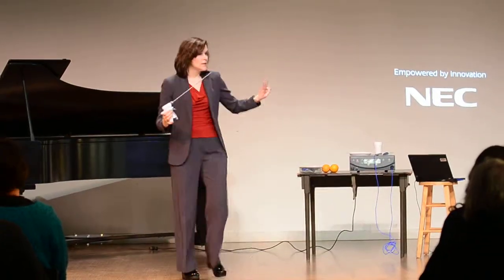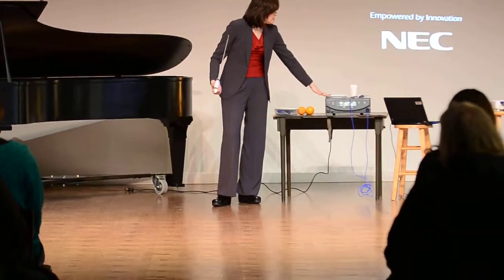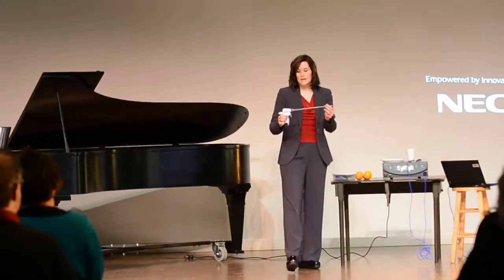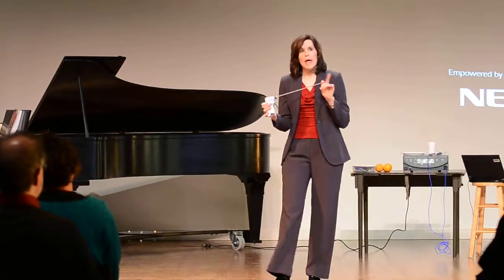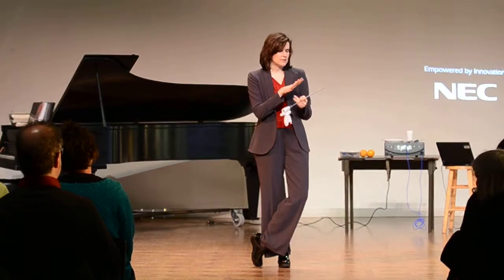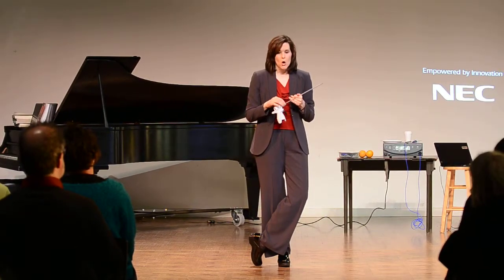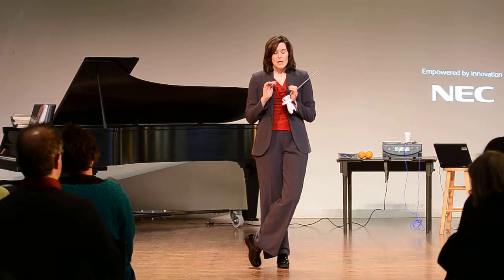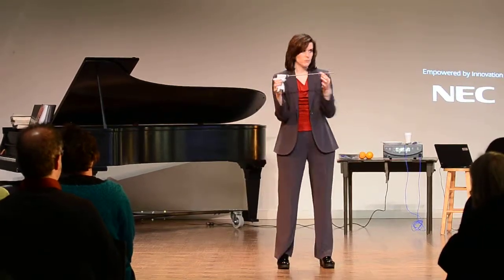DJW 1343 copy